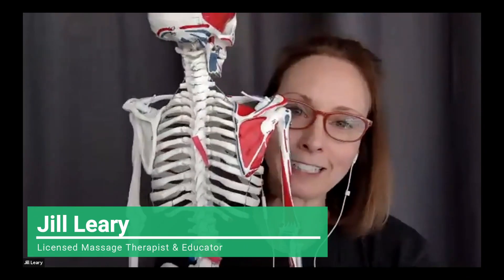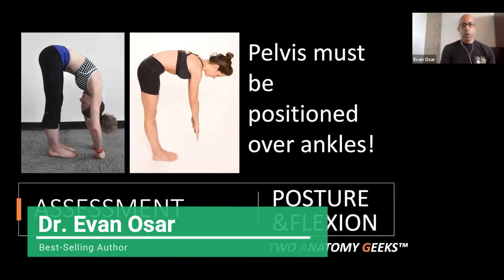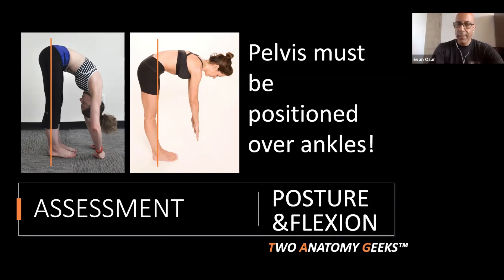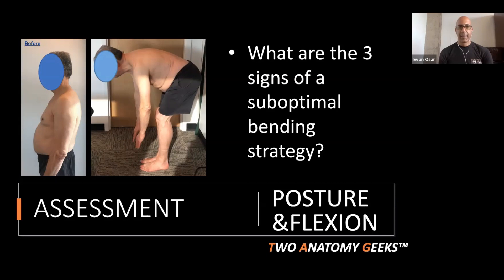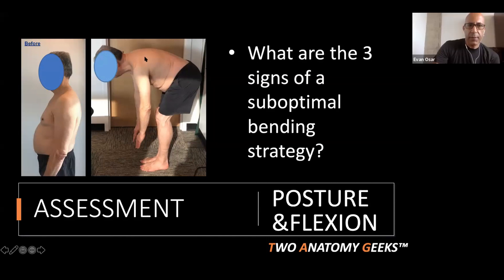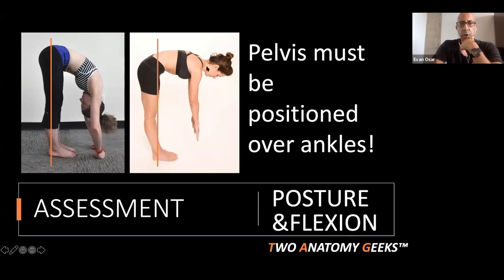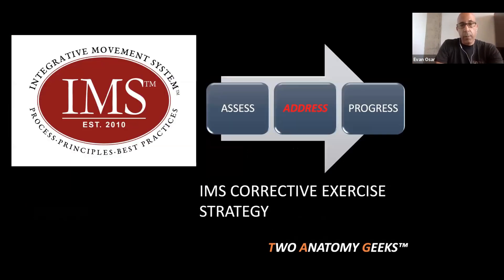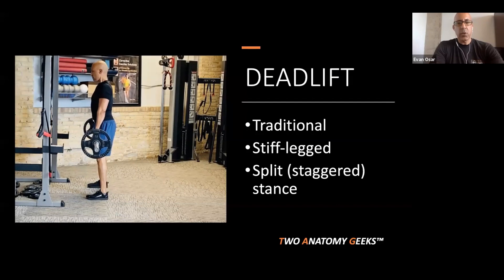Anatomy of the Erector Spinae, Assessments & Progressions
🤓🤓 Two Anatomy Geeks™: Just concluded part 4 of this brand-new series of Two Anatomy Geeks™: Core Anatomy - Origin/Insertion/Action and Assessment/Corrective Exercise/Functional Progression

Dr. Evan Osar – developer of the – and author of The Psoas Solution – and Jilly Leary – Licensed Massage Therapist and lead instructor at Soma Institute – have once again teamed up to bring you a brand-new series of Two Anatomy Geeks™ - Core Anatomy: Functional Anatomy, Assessment and Corrective Exercises.

In this brand-new, 4-part series, the Two Anatomy Geeks™ covered:
✅Core anatomy including: abdominals, erector spinae, psoas, diaphgram, and pelvic floor - This will help you understand how the core functions and how these muscles impact posture and movement;
✅Corrective exercise for each core muscle - Understanding muscle function will allow you to choose the best corrective exercises to address common causes of weakness and tightness
✅Functional exercise progressions so that you’re able to incorporate this information into your client’s current programs.

We guarantee this will be the most fun you’ve had learning anatomy and you’ll be able to instantly incorporate the lessons from each module into your client’s current workout programs.